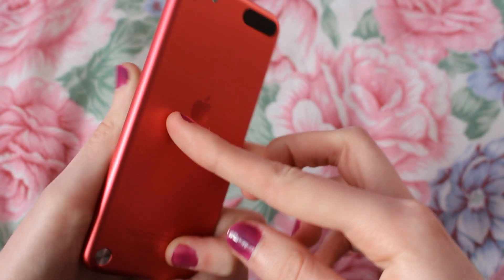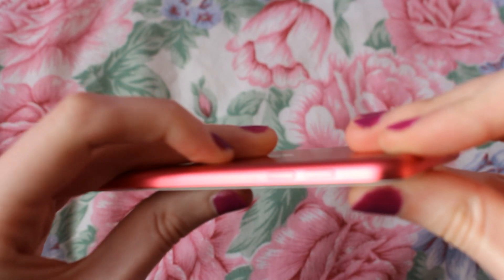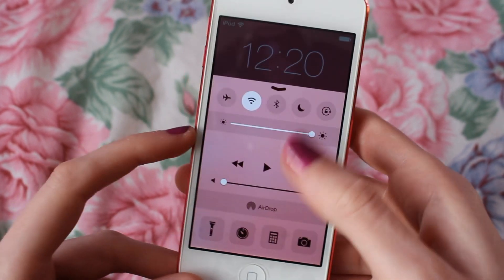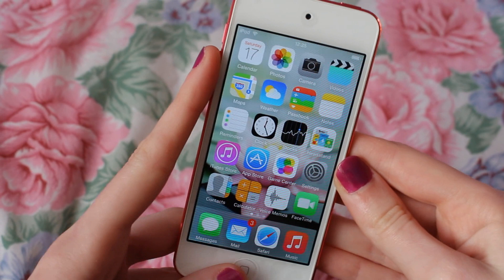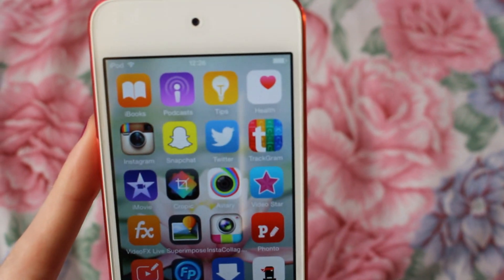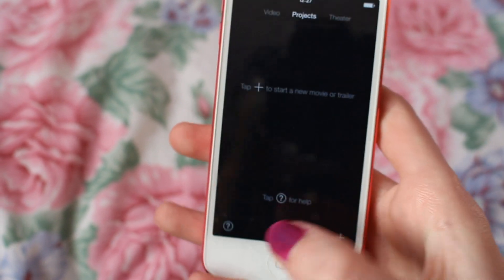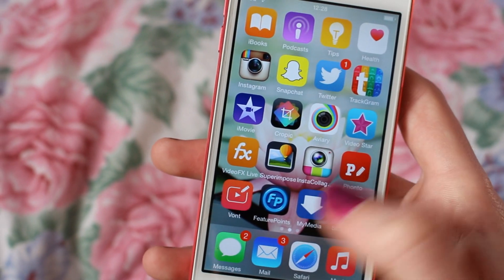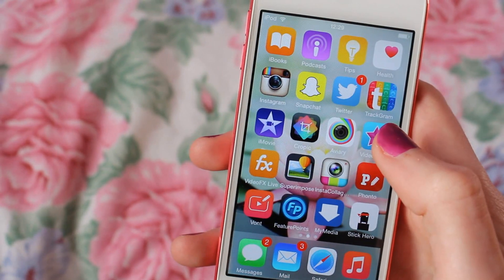What's On My iPod Touch 5?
In today's video I show you everything which I have on my iPod Touch 5, using my new camera & editor, woohoo! This video was really fun to make & felt like it took forever to upload, but I finally got there lol.
I hope you enjoy this video- more videos are coming soon!